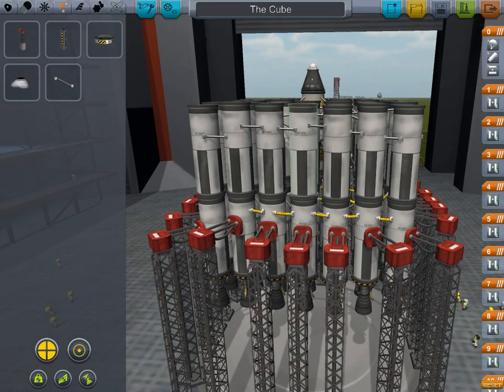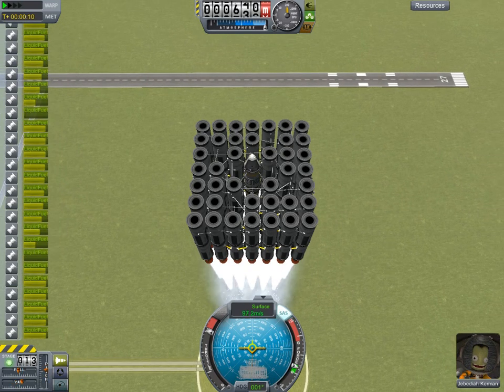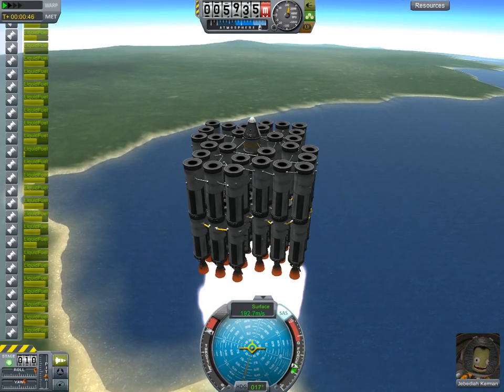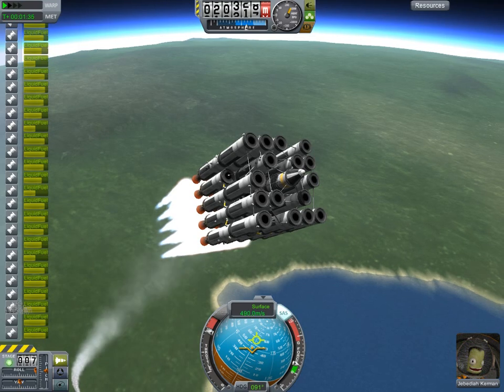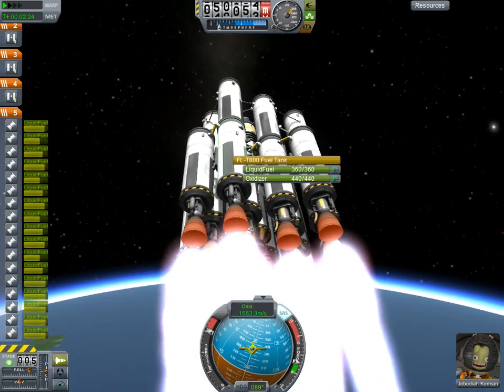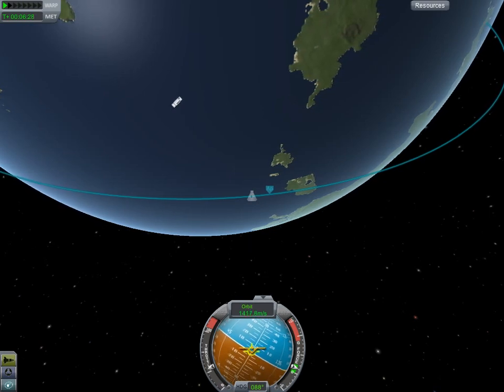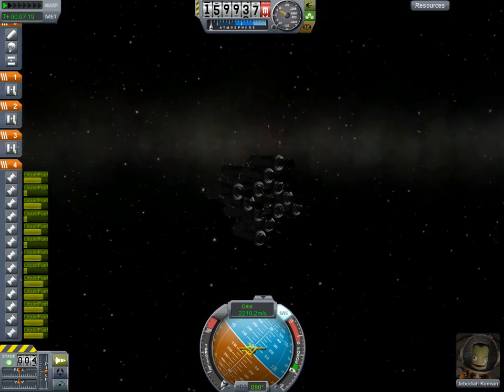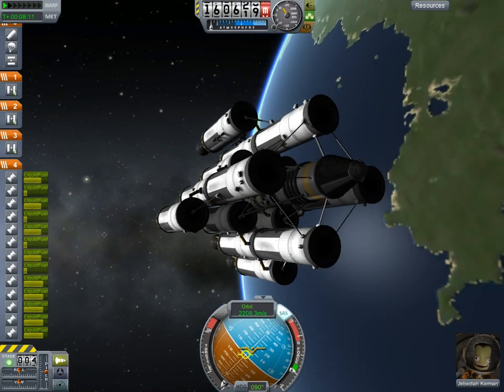Let's go to space today: Parallel Staging, lots of it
Using the 0.18 demo version, I set up a rather un-aerodynamic box of a rocket that is about as wide as it is tall.  Lots of parallel stages in four-way symmetry.  Might get a better result in two-way symmetry, even, so I might try that next.  However, it's a lot of parts to run physics on - I only manage single-digit frame rates until I shed a number of stages.  May or may not do a sun-dive - this trip is just to establish low-Kerbin orbit.